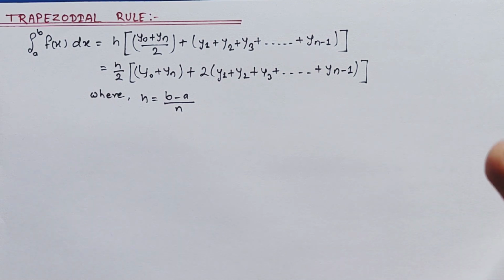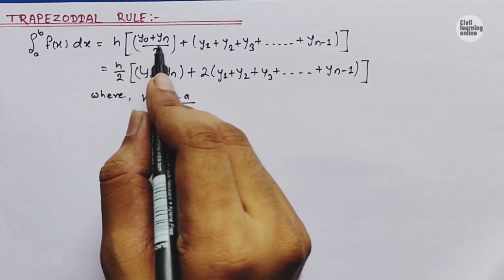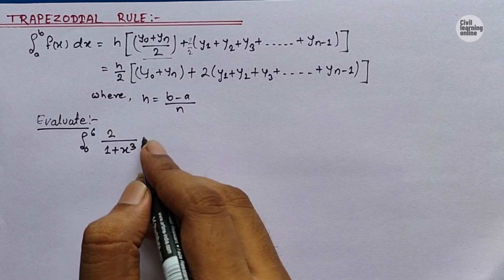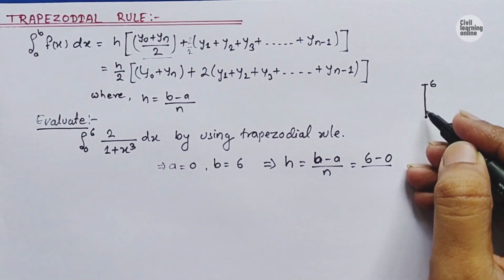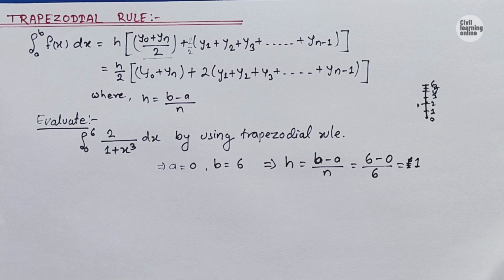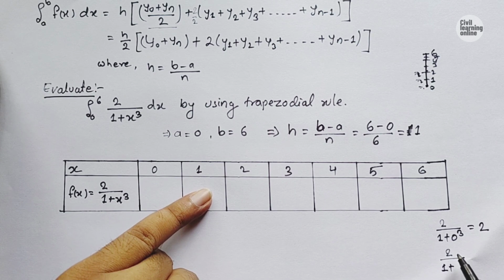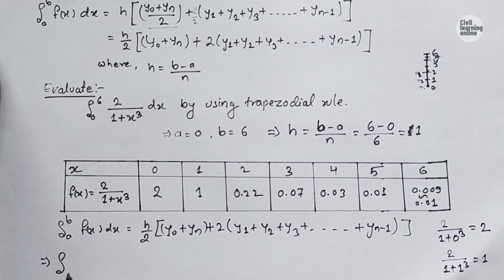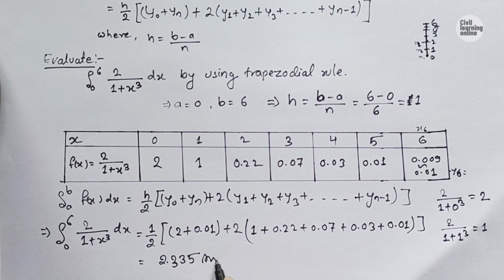Numerical Integration - Trapezoidal Rule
These videos are made as per the demand of students. Hope you would like this video.